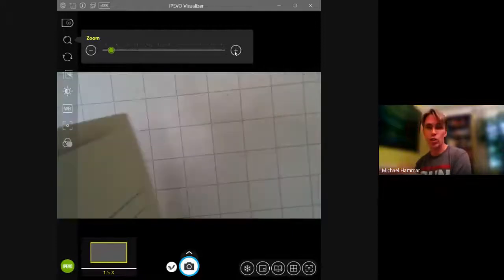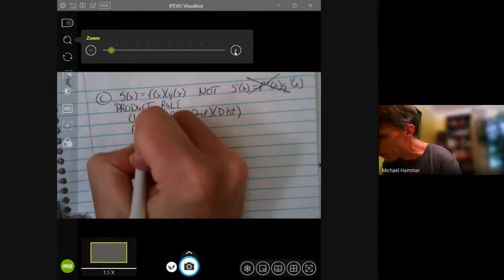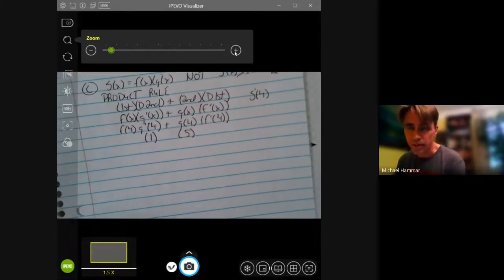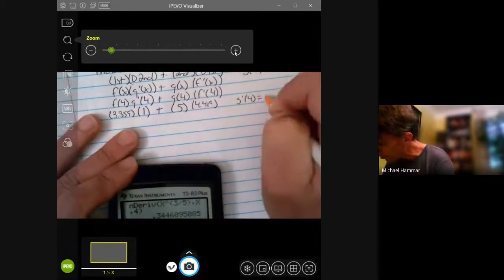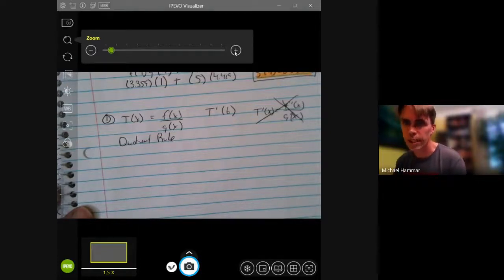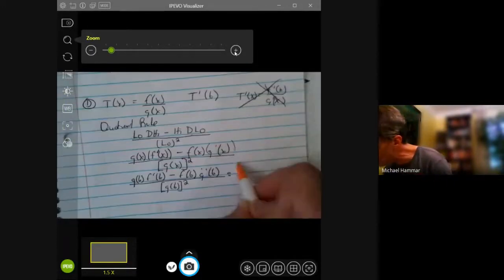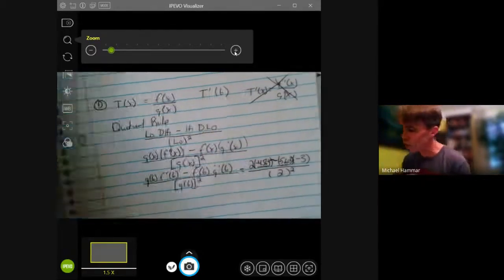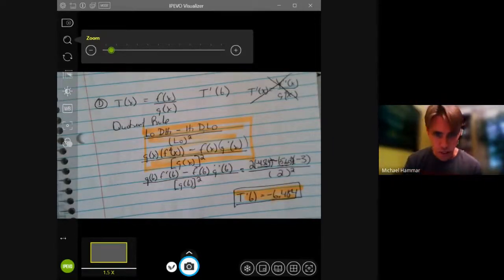C 2 3 Free Response Question Work Derivative Rules Week 2 part 2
This problem goes through the work required to complete a common free-response question involving tables and functions and includes the rules of derivatives (sum/difference, product, and quotient).